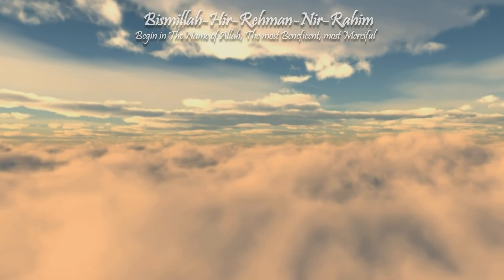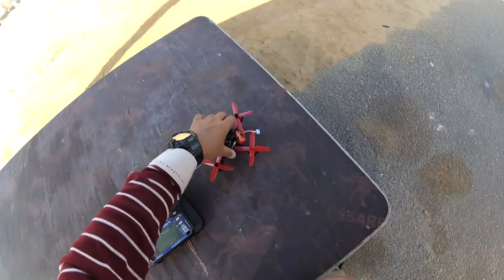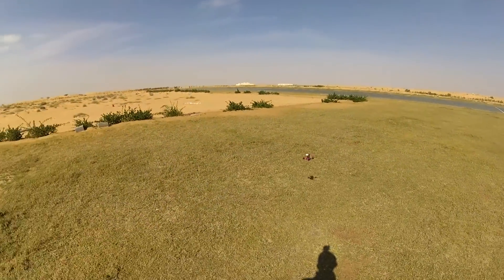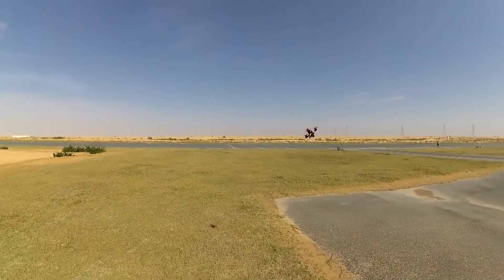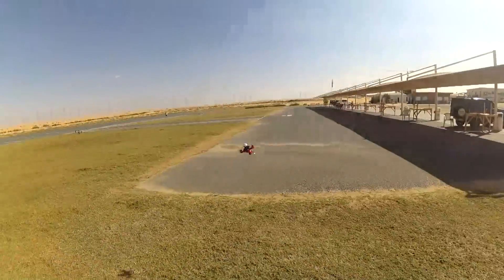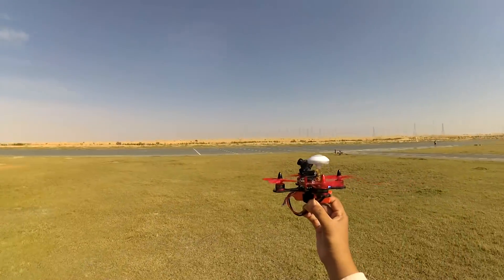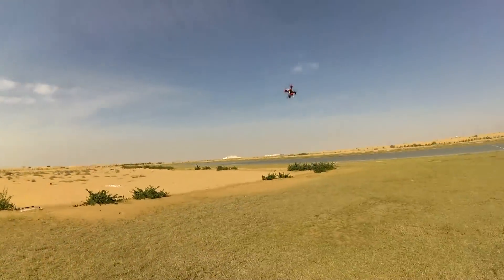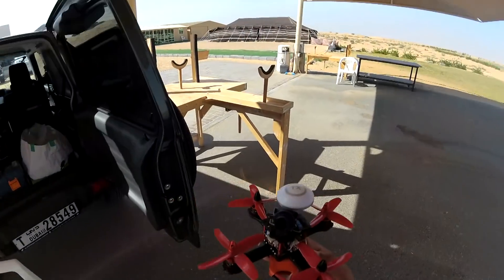Eachine Falcon 120 Tiny FPV Racer LOS Flight and FPV Freestyle